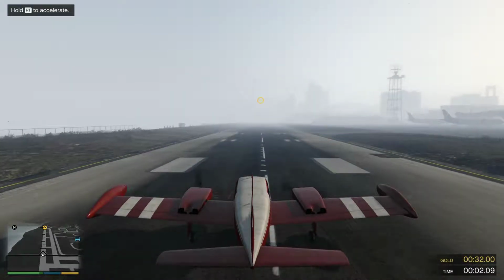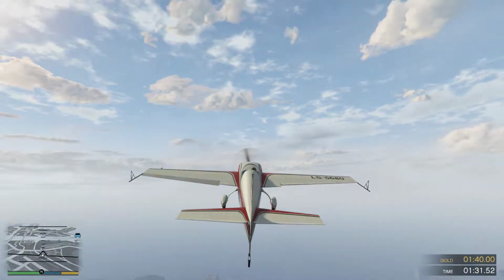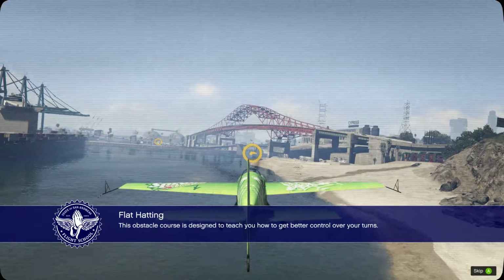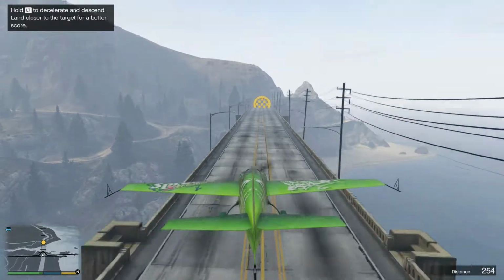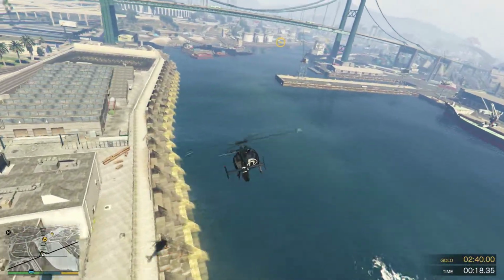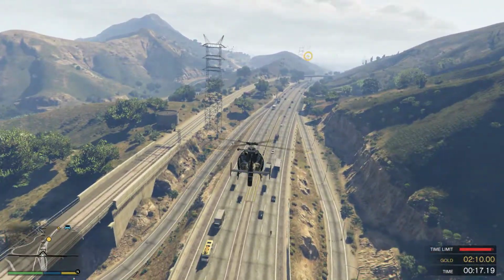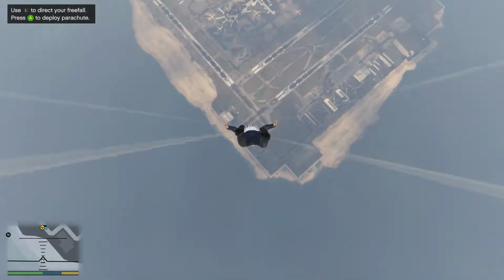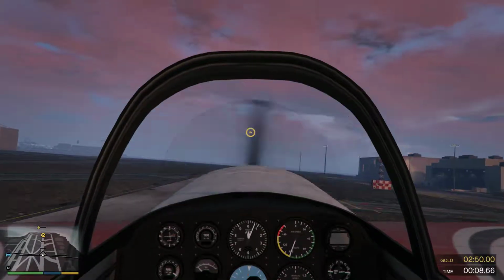GTA V in Tamil / Mission #40 / Air training for Michael For Heist Mission